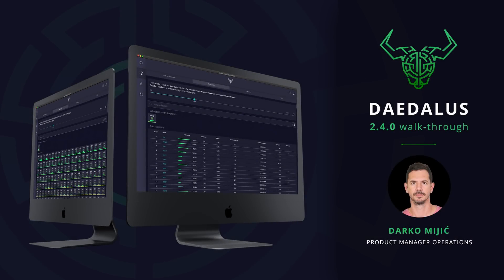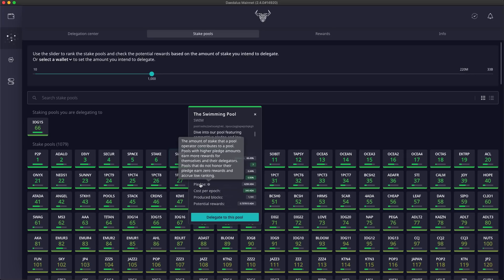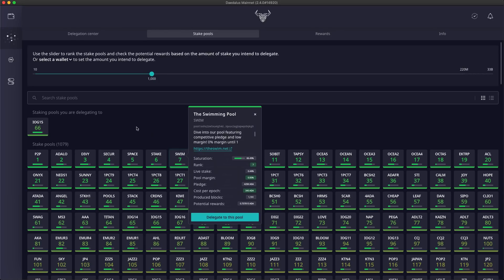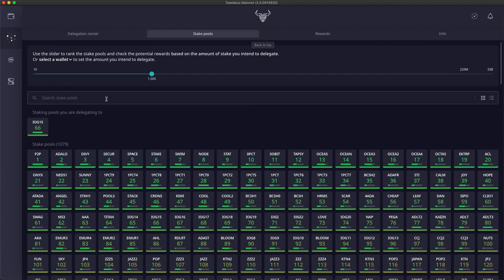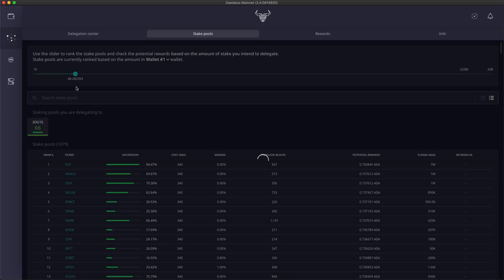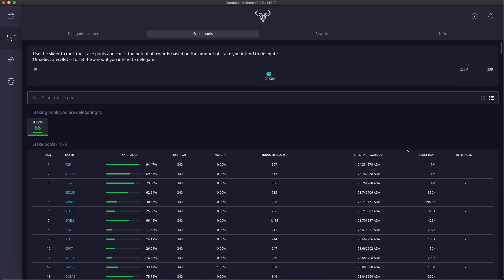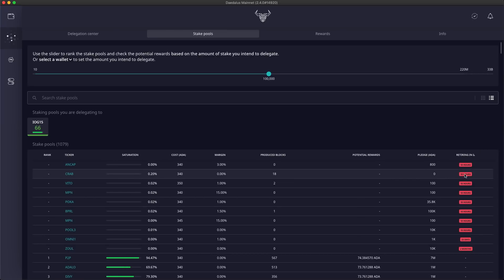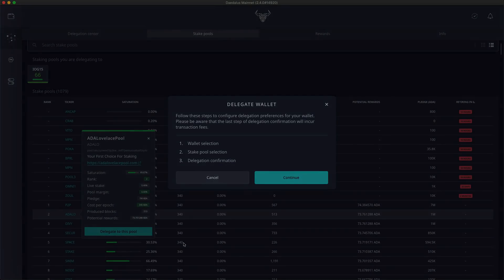OUT NOW Daedalus 2.4.0 - here's a walk through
The Daedalus 2.4.0 release continues to improve the delegation user experience. It brings a saturation indicator for stake pools, to show how close to saturation a pool is getting. It also adds a potential rewards estimation based on the amount of stake you intend to delegate. There’s a new table view for easier stake pool comparison. And to help you better understand the key metrics, we’ve added tooltips with explanations for all stake pool attributes.